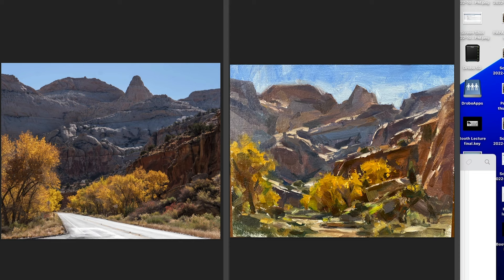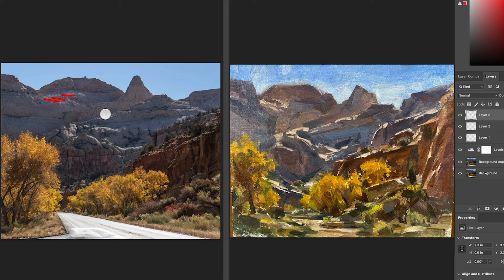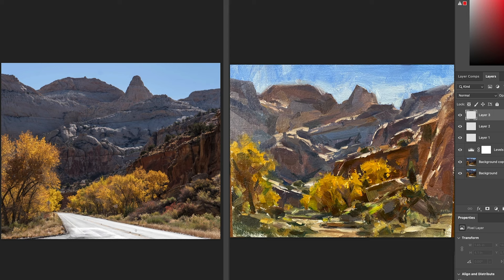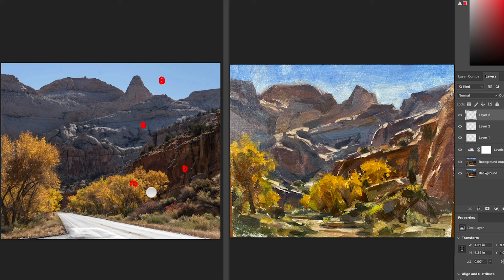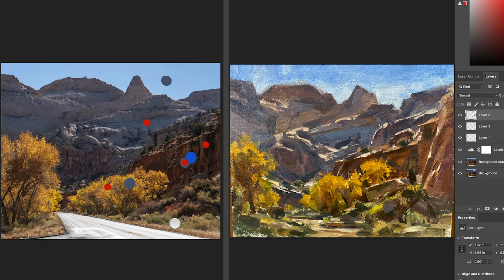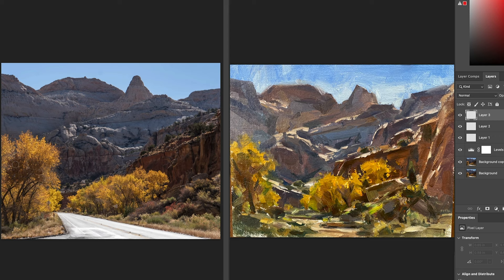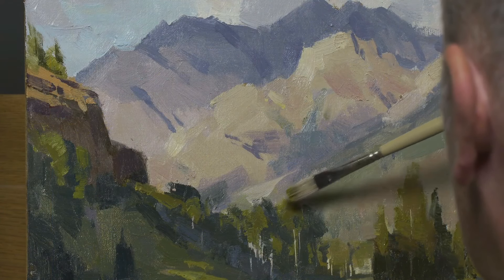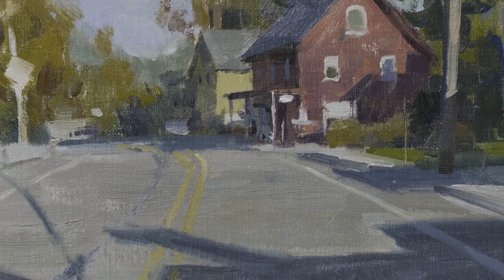Mitch Baird's Painting Process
Join Mitch Baird in this insightful video as he breaks down his painting process and shares his artistic approach to capturing the essence of a scene. Discover how he plays with composition, color, and light to create a compelling visual narrative. Whether you’re a seasoned artist or just starting out, Mitch’s tips and techniques will enhance your understanding of the artistic process.

Timestamps:
0:00 - Comparing the Sketch and Painting: Understanding the Creative Process
1:04 - Adjusting Composition for Better Visual Flow
4:15 - Exploring Color Perception: The Viridian Green Insight
7:07 - Emphasizing Unique Color Elements in Your Painting
8:15 - Mitch Baird's Mentorship Program (limited space)

Get ready to dive deep into the world of plein air painting with Mitch Baird, and take your artwork to the next level! If you want unlimited access to more videos like this, then check out our mentorship program with Mitch on our website!